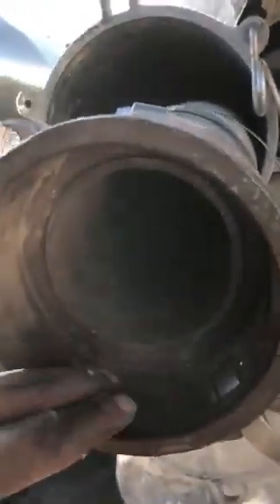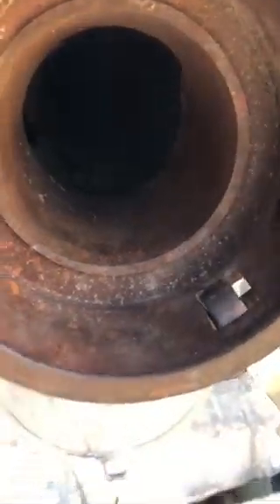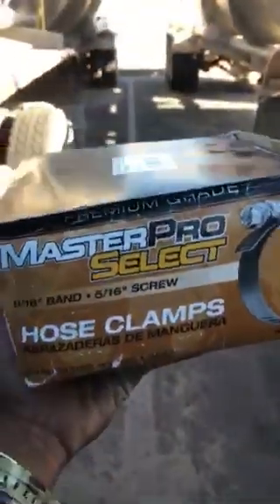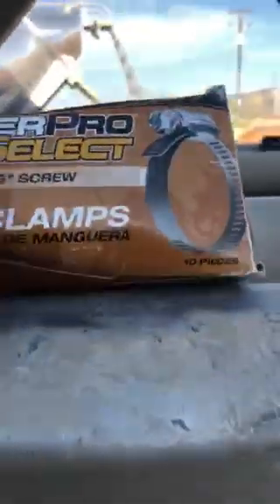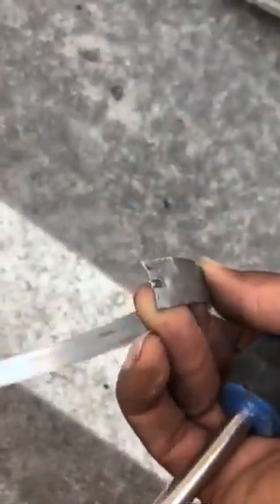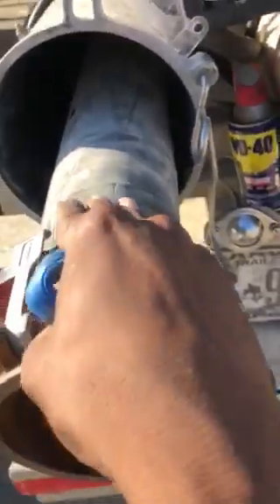How to fix a pneumatic trailer hose